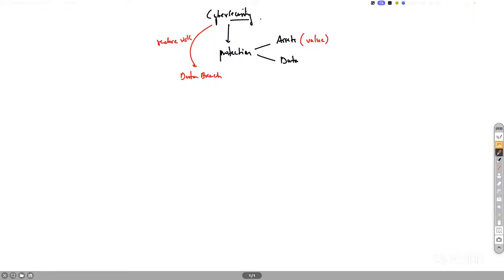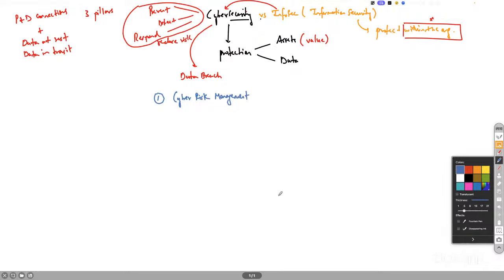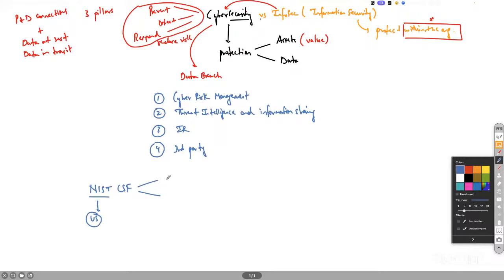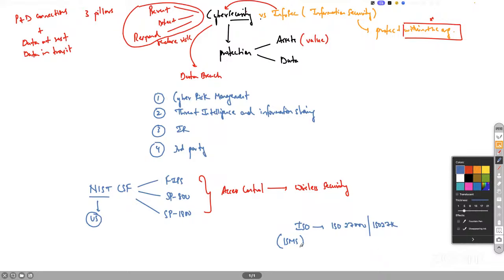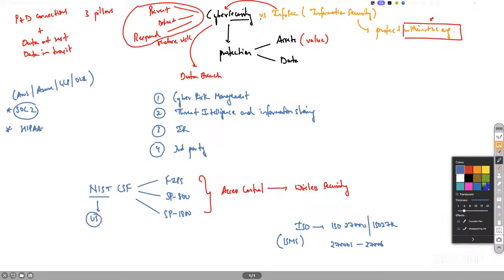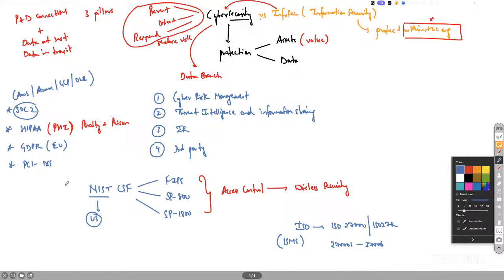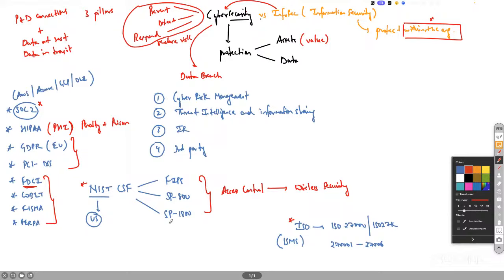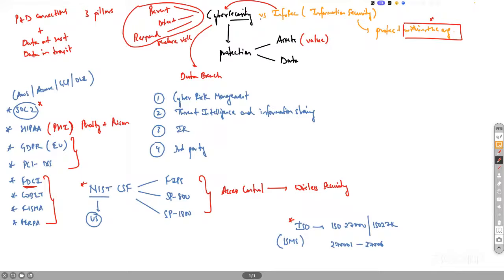Day 1 :- CCNP Security Masterclass | Network Kings